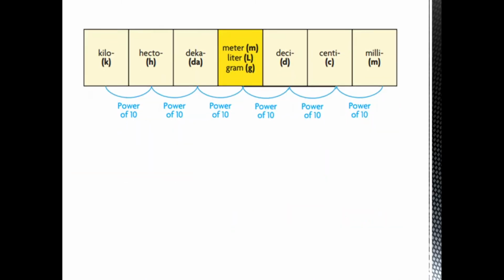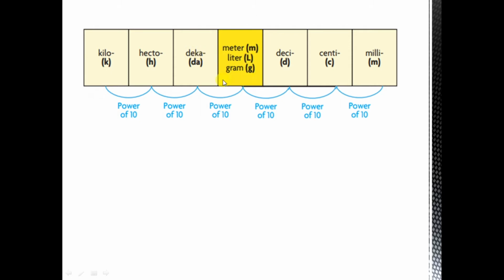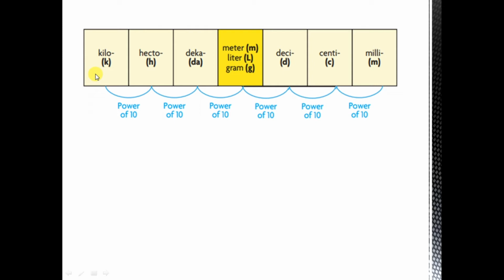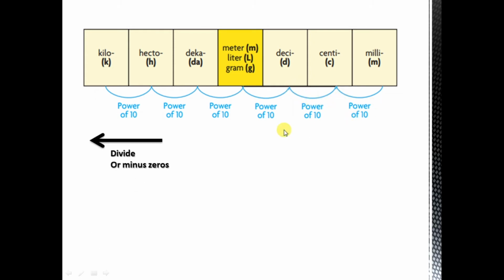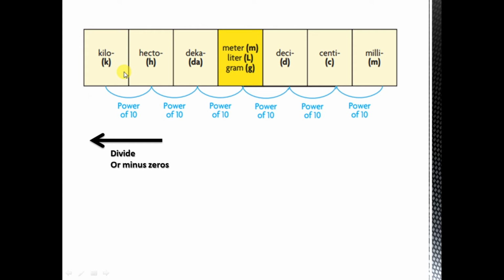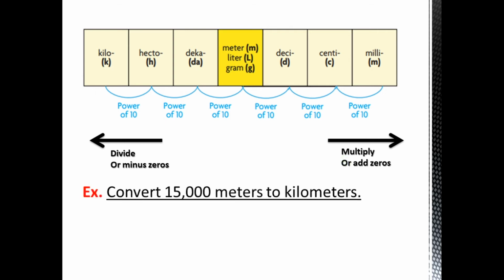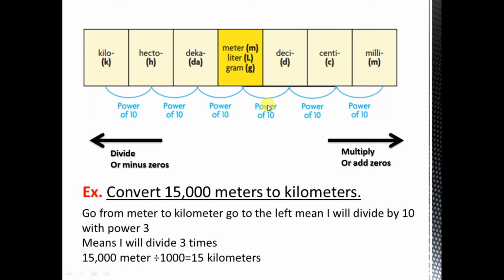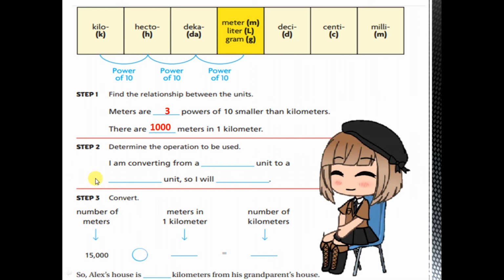5th Grade Metric Measures L10-5 part 1